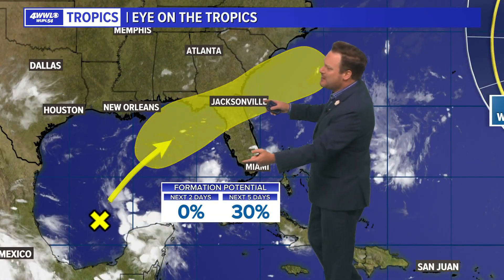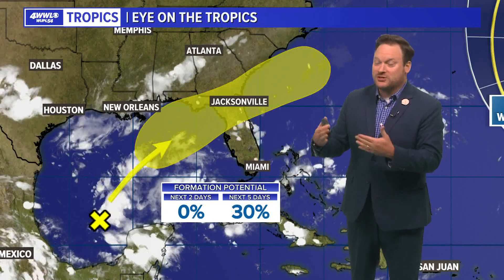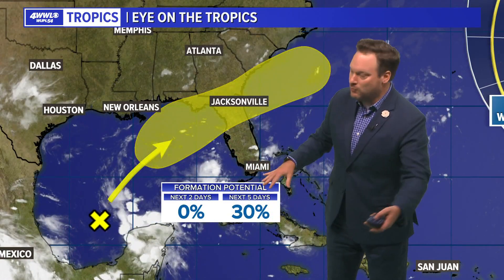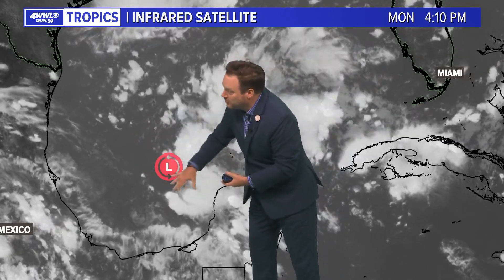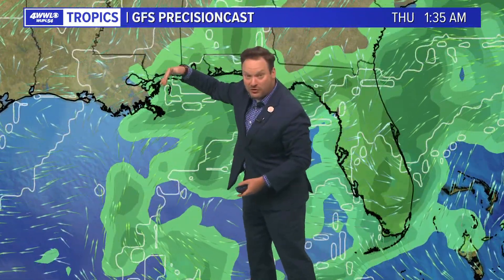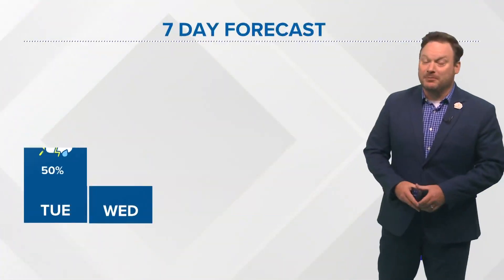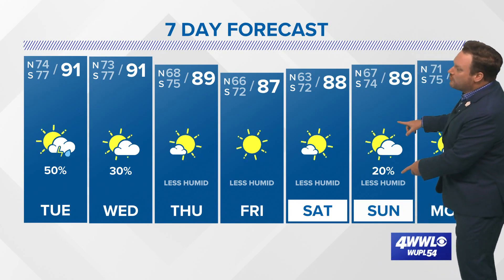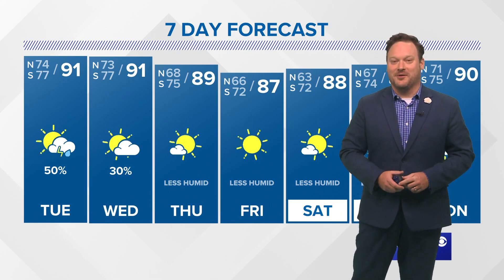Monday night tropical forecast: Invest 91 pushed east to Florida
Invest 91 is struggling over the Bay of Campeche with strong wind shear and dry air and models to not really develop anything until possibly in the eastern Gulf before crossing northern FL and moving into the Atlantic. An upper trough will keep the system away from us as it digs southward over the next few days. The chance for development remains low at 30% within the next 3 to 5 days. Major Hurricane Larry continues to strengthen, but does look to weaken, slowly, over the coming days remaining east of Bermuda, never having affected land. We are still very much in the heart of hurricane season, but for every tropical system which doesn't threaten us, we should count our blessings.